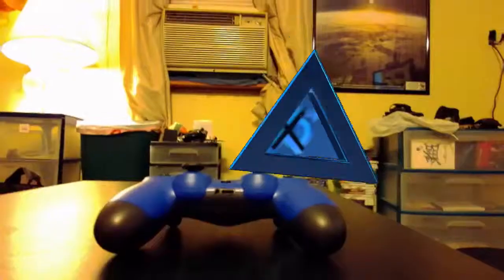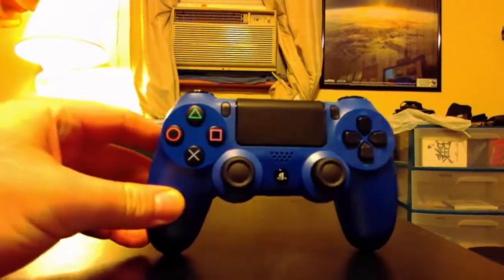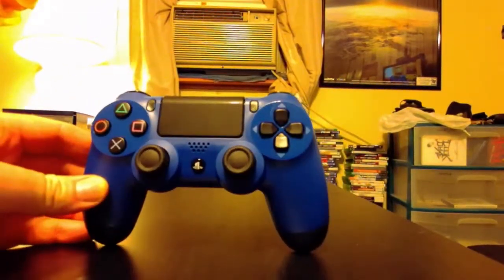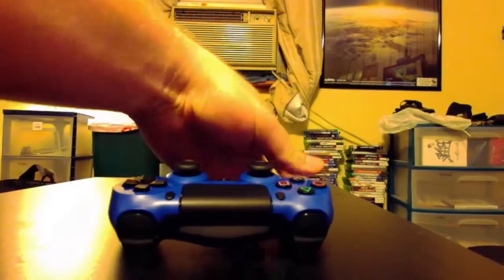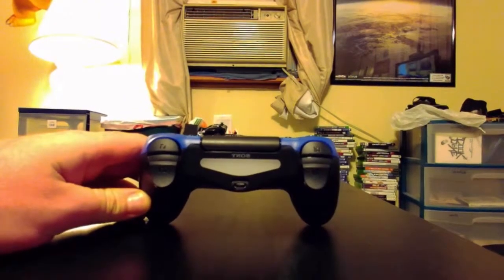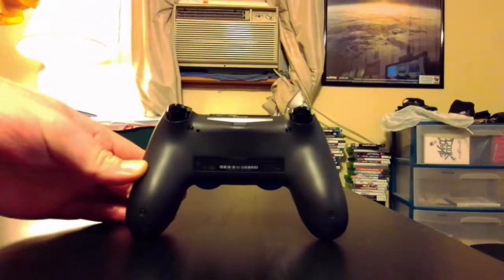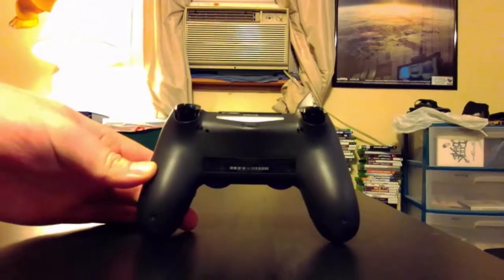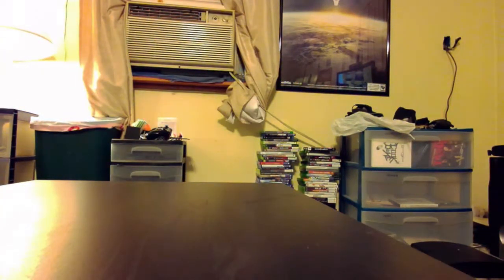Unboxing the Blue DualShock 4!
Here I unbox my favorite DualShock 4. I apologize about the audio/video being out of sync at the beginning of the video, couldn't get it fixed with SHAREfactory, maybe in a future update! Thanks again for watching!

Add me here if you want!

PSN TheGreatTave
Xbox The Tave
Wii U TheTave